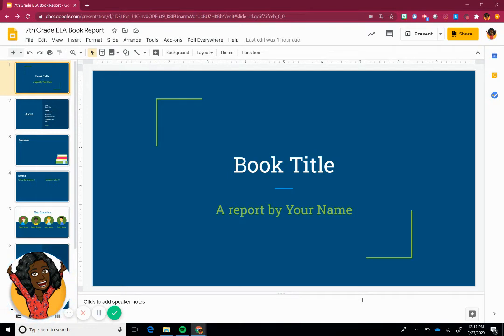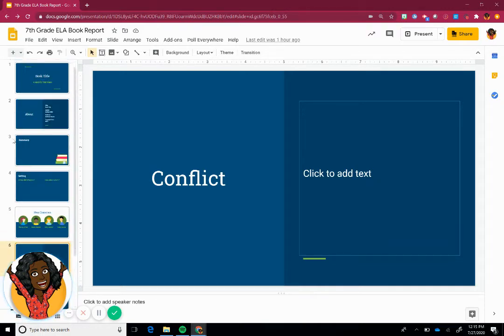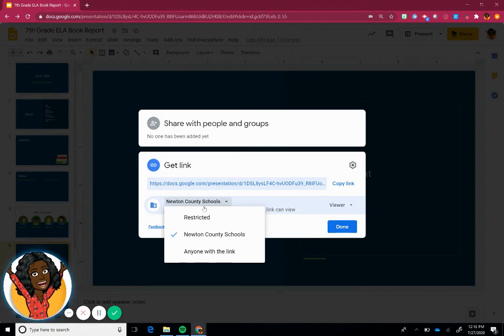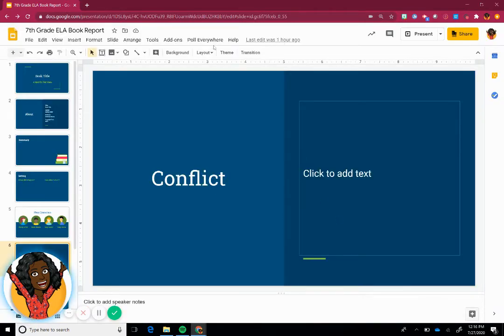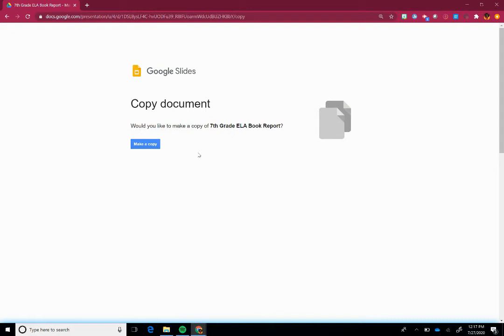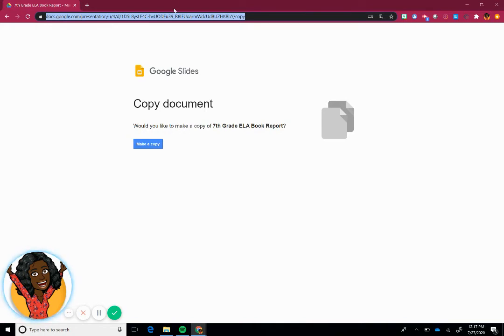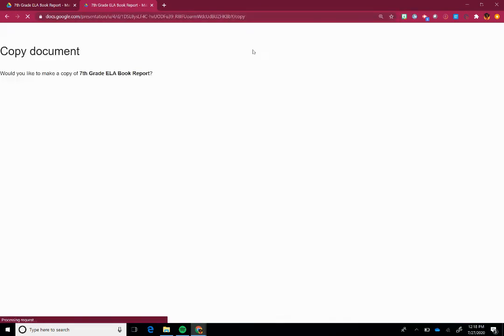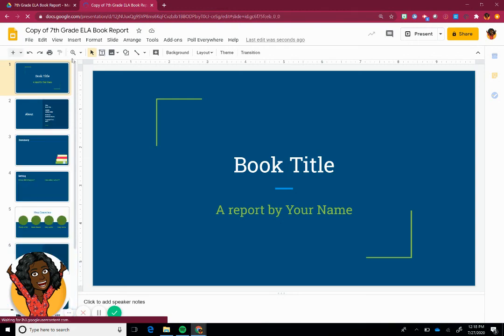How to Force a Copy Google Slides